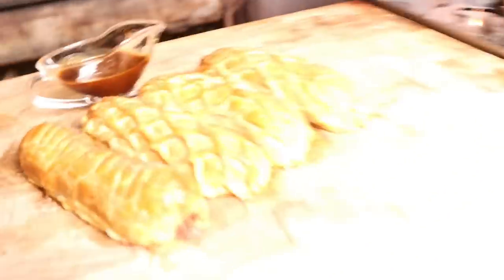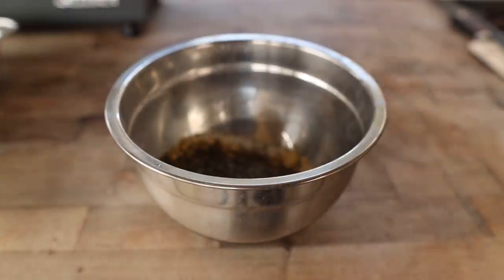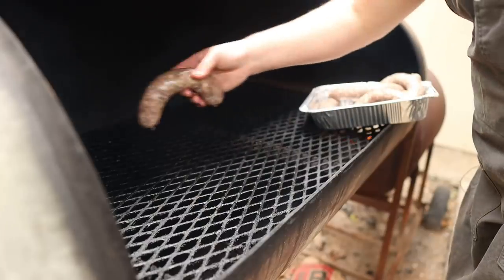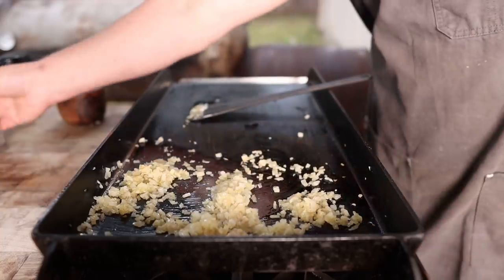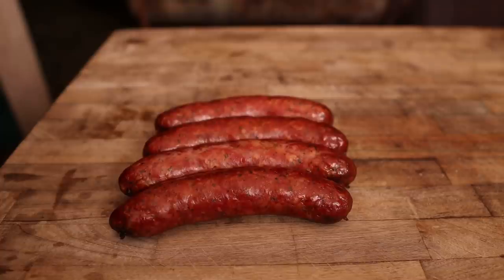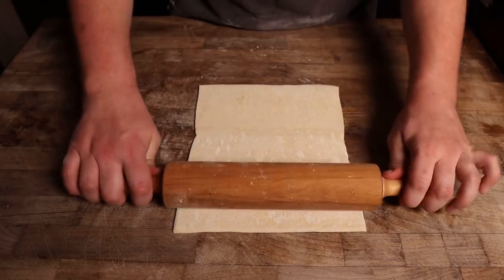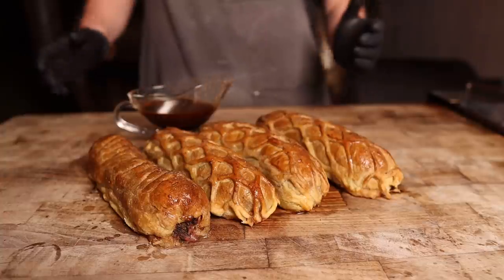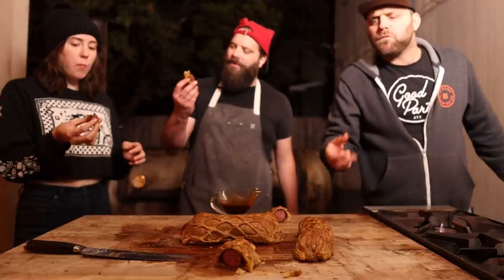Beef Sausage Wellington | Chuds BBQ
For the Holidays I cook up a sausage version of the classic Xmas dish Beef Wellington!

Sausage Recipe:
5 lbs brisket
40g kosher salt
5g Pink curing salt
20g Granulated Garlic
15g Dry Mustard
10g Black Pepper
5g Thyme
5g Rosemary

Duxelles: (I doubled the Recipe)
1lbs Baby Bella mushrooms
2 Shallots
3 cloves Garlic
Pinch of Salt
Splash of Booze